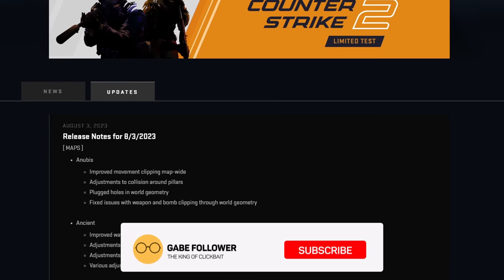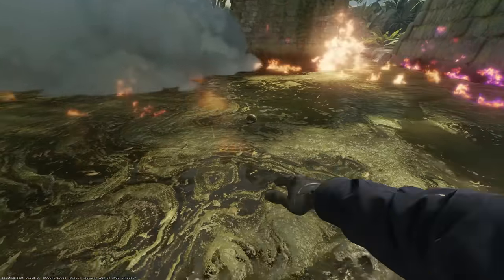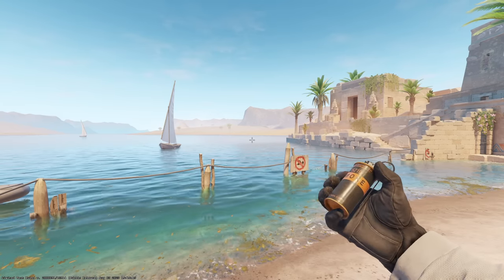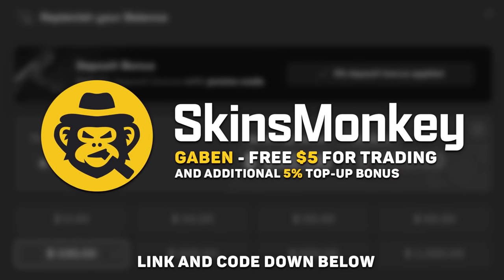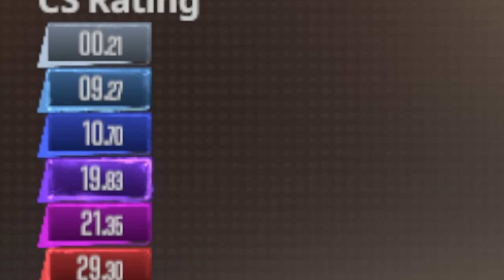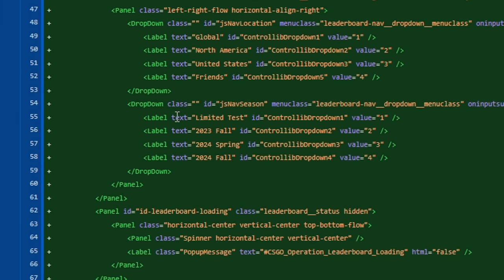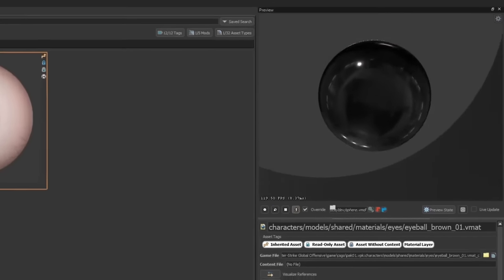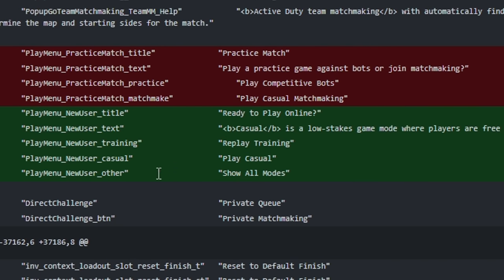CS2 - New Matchmaking & Ranks / Seasons / Rating ELO - Counter-Strike 2 / CS:GO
In this video I will tell you about new and future Counter-Strike 2 update - Global overhaul of the new matchmaking Premier in CS2 / Details about seasons and new ranks in CS 2 / ELO rating system and FACEIT analog / Addition of new maps Anubis and Ancient / Gabe Follower

00:00 - CSGO / CS2 Update
00:22 - Problem with new graphics in CS 2
00:47 - New inspection animation and hints towards updates
01:35 - New Counter-Strike 2 competitive gamemode and ranks
04:00 - New eye system in Counter Strike 2 (blinking and targeting)
04:49 - Full-fledged training mode for CS GO